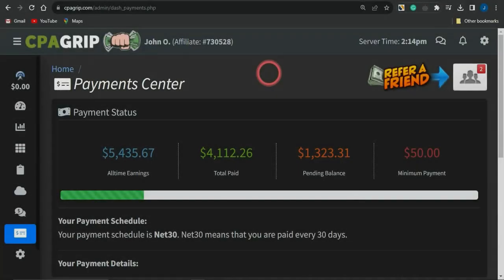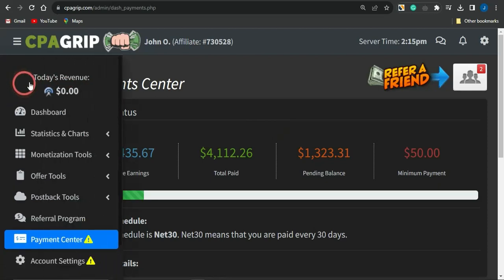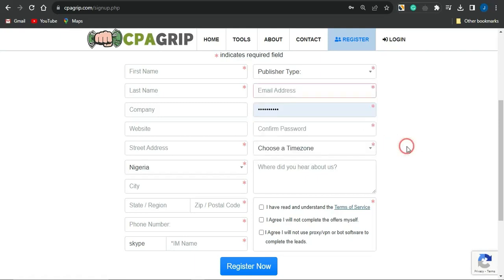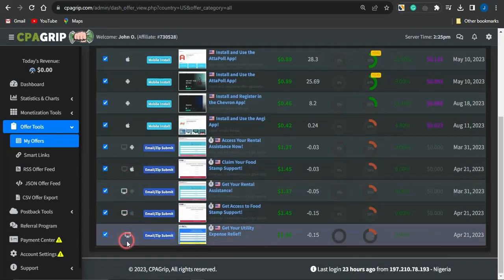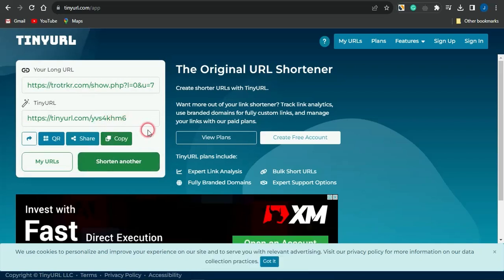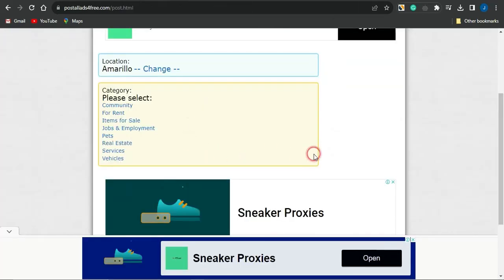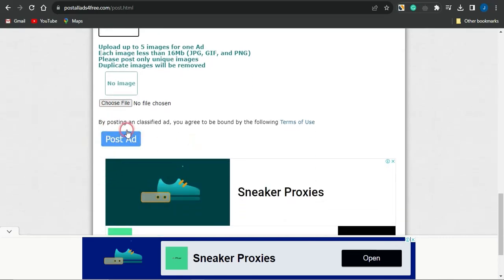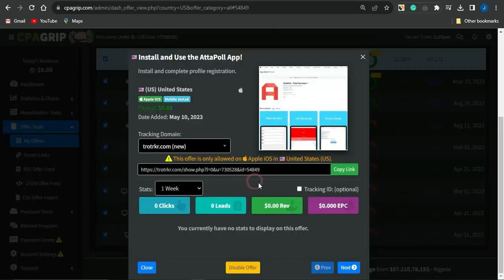Cpagrip Free USA Traffic MethodS | $60 PER DAY | Cpa marketing Free Traffic Source